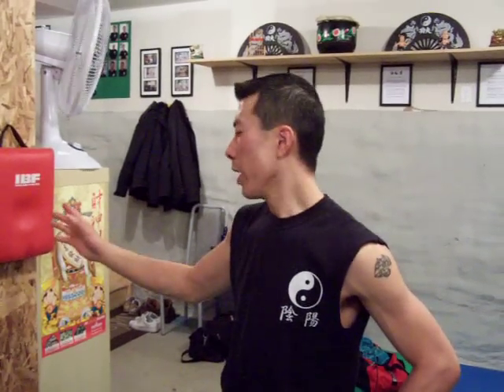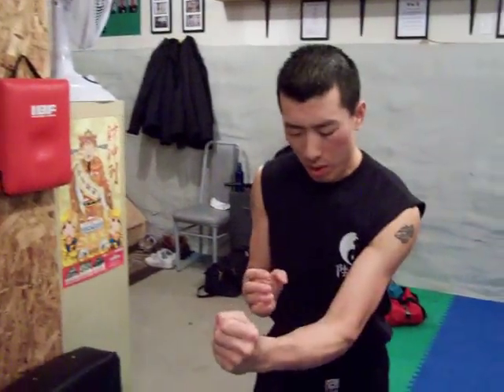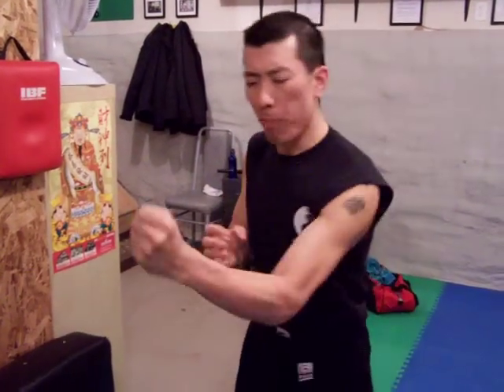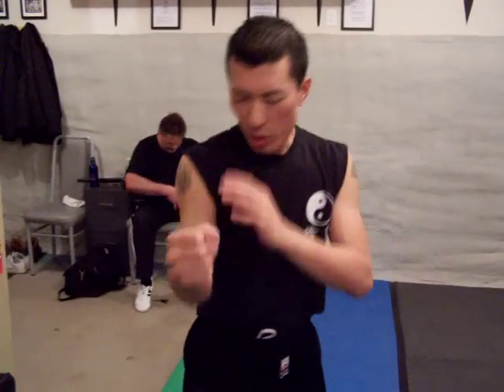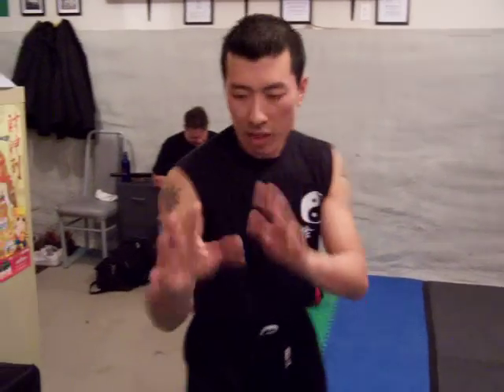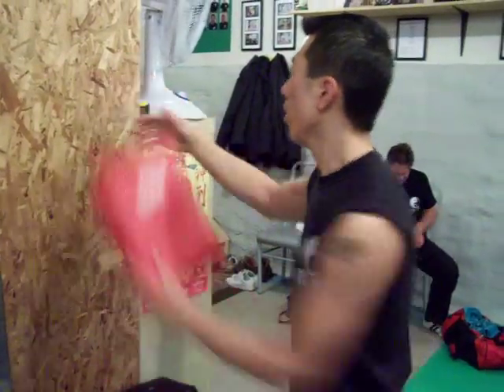Bak Mei Chain Punch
Chain punch aka Luk Goo Choi (Drumming punch).

Can be used to break down an opponents defense or to create openings.
Chain punches are thrown from the centerline with a vertical fist.  They are faster than circular punches as a straight line will get to the target faster than a circular one.  Also you gain more direct power as you have your core behind the strike rather than just shoulder power as with a western boxing hook.